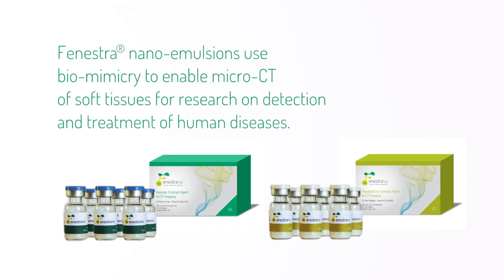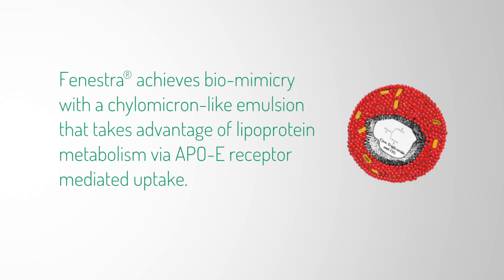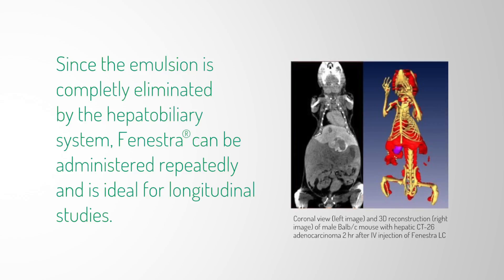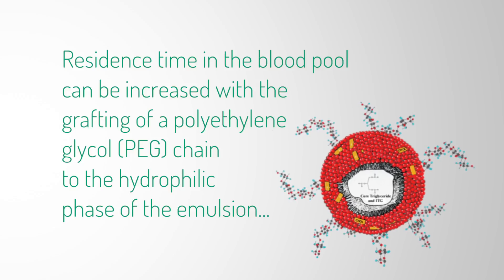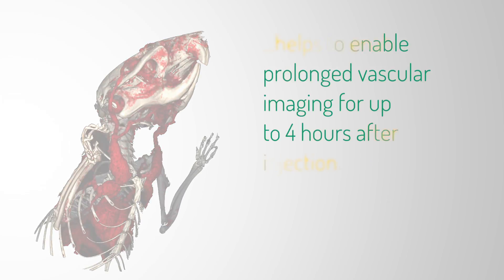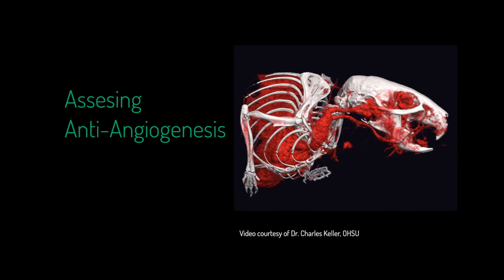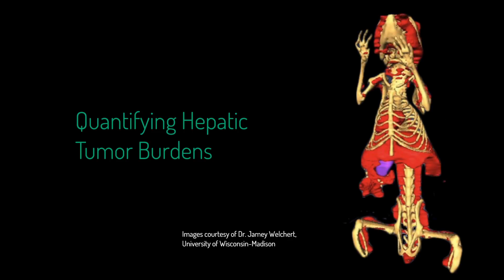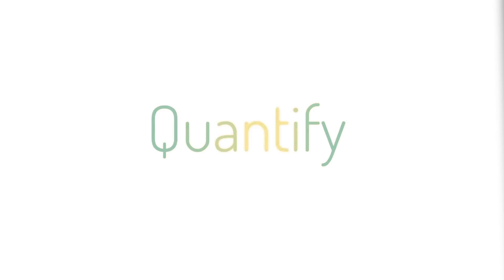Fenestra Contrast Agents for micro-CT Imaging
Fenestra® contrast agents for micro-CT imaging enable flexible, long-lasting contrast enhancement for a wide array of research applications such as angiography and liver tumor imaging. This biochemically activated nano-emulsion is comprised of iodinated lipids that provide contrast enhancement and a novel oil-in-water lipid emulsion that selectively localizes the lipids for small animal imaging. The unique Fenestra® formulation is completely eliminated by hepatocyte metabolism allowing repeat injection longitudinal research studies.